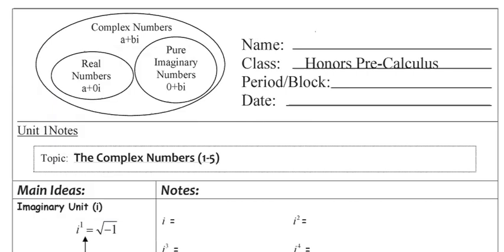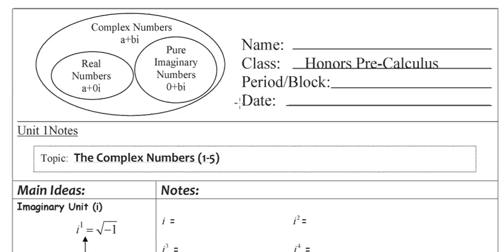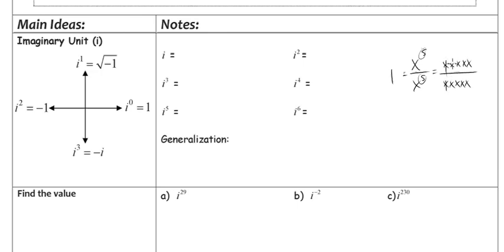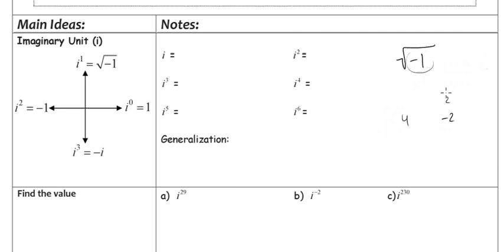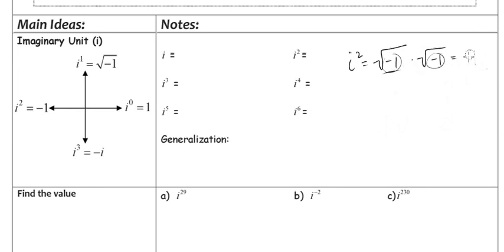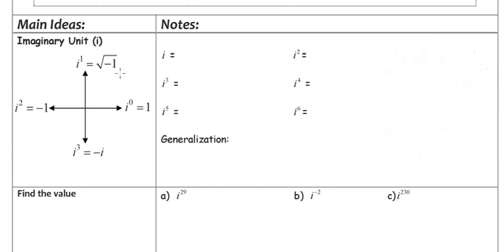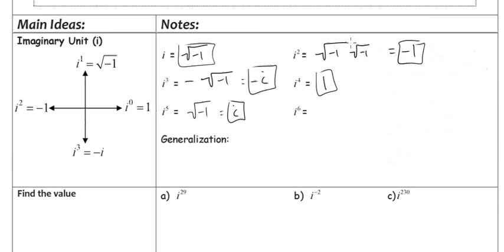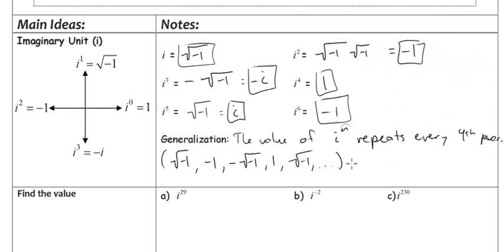1 5, part 1